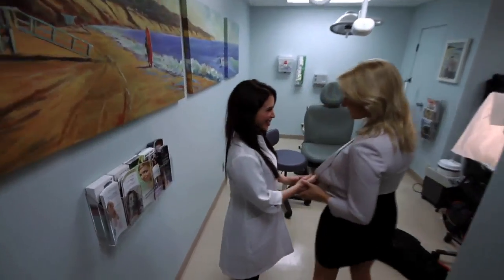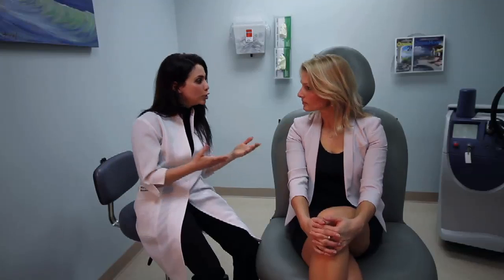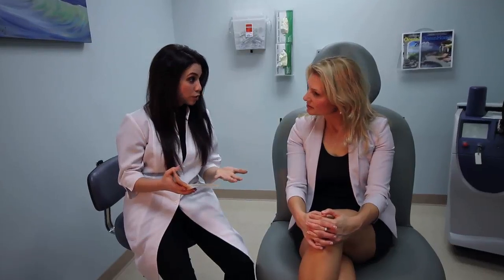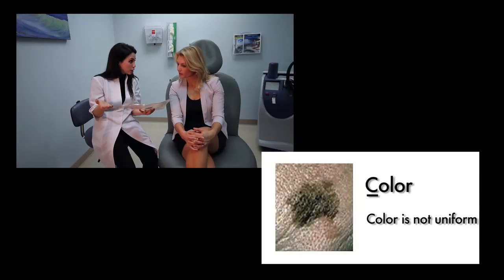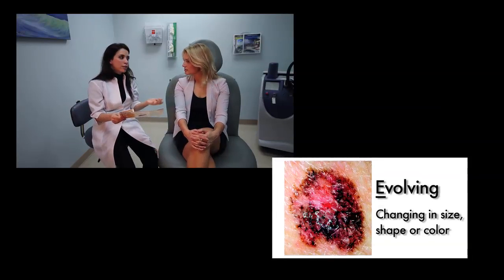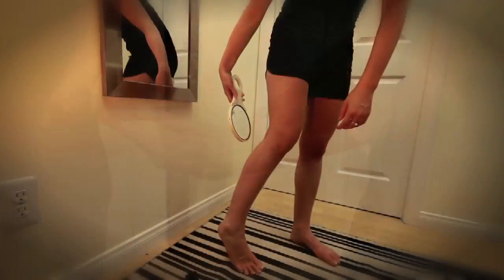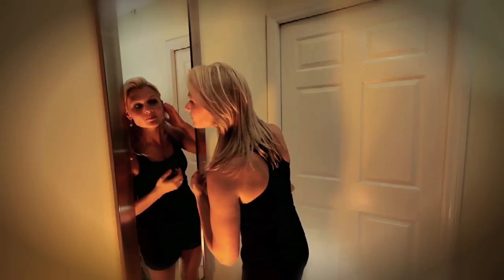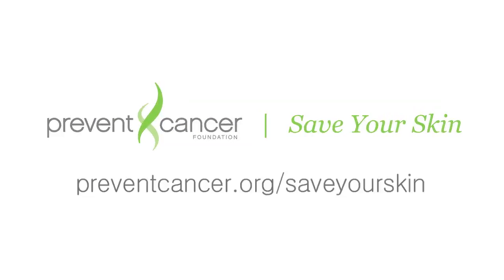How to Conduct a Self Exam for Skin Cancer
Skin cancer is the most preventable cancer; therefore, it's important to have your health care professional examine your skin once a year and to conduct your own self-exam at least once a month.

Watch this video to learn about the ABCDEs of melanoma and how to conduct your own self-exam for skin cancer. Please share with others because together we can save lives through prevention and early detection.

for more on how to protect yourself from skin cancer.